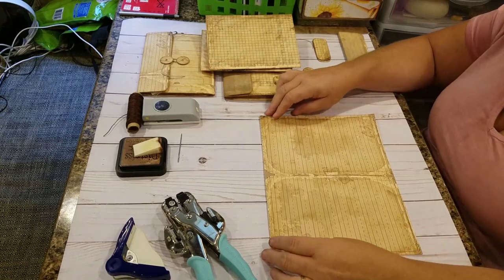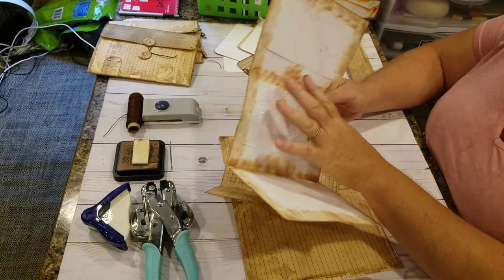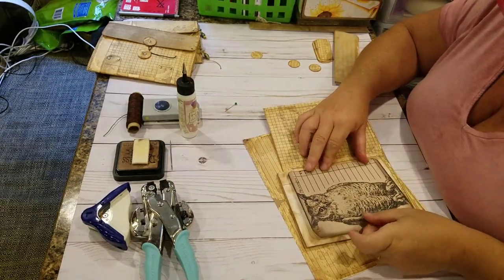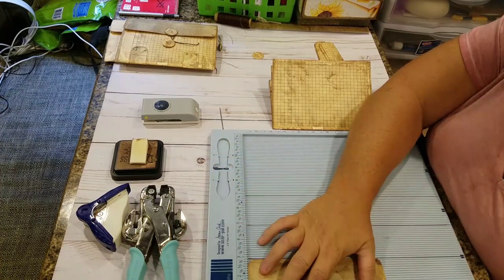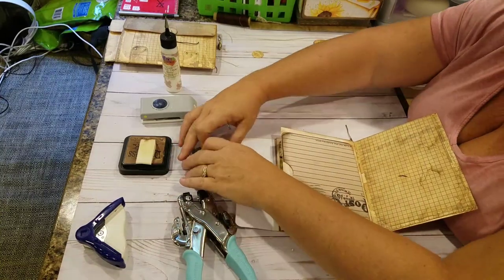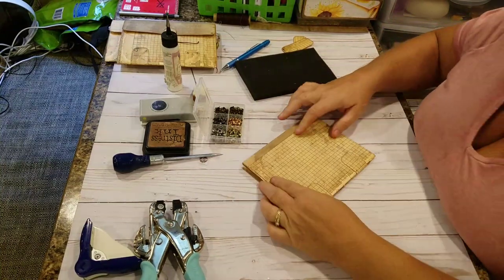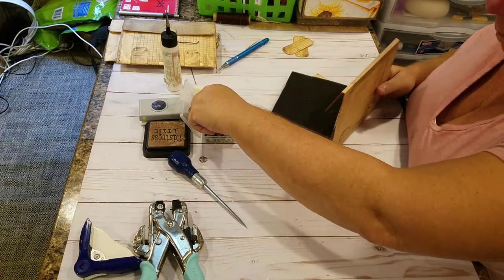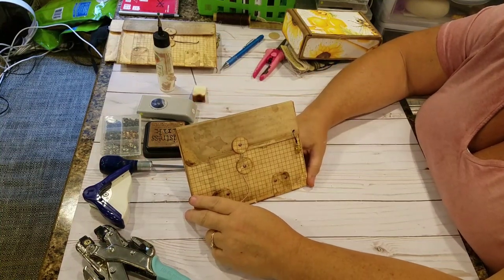Grungy envelope portfolio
Papers by TLC creates vintage. 5x7 envelope portfolio. Inspired by Moira McDonald. And Gayle Agostinelli.